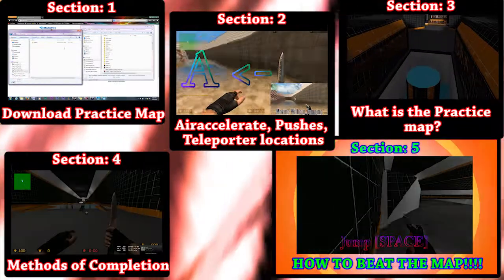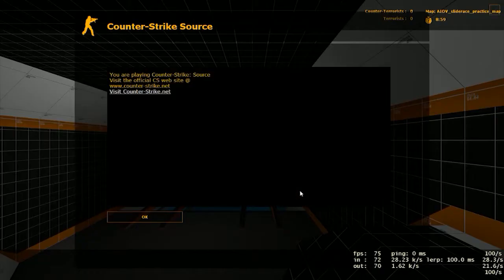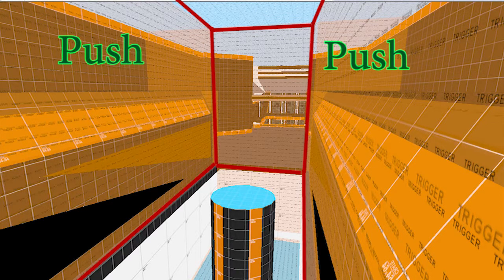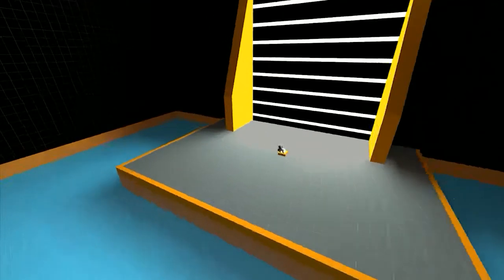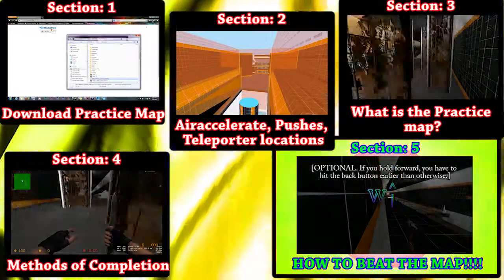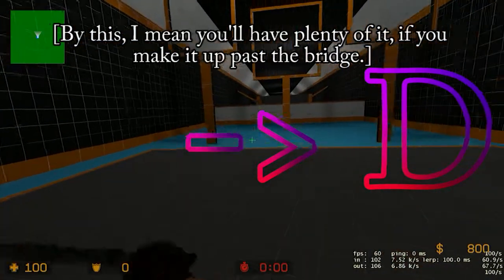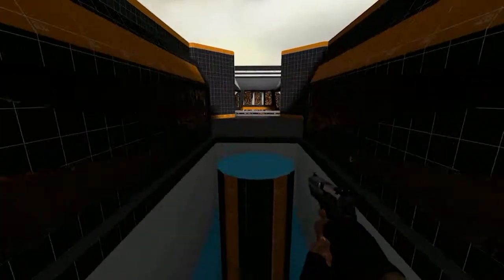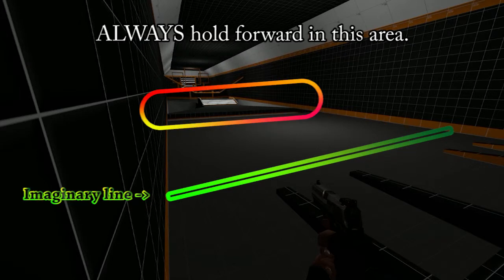All in one Velocity Sliderace Tutorial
Section 1: 0:52 - 3:05 [Download the Practice Map]
Section 2: 3:24 - 10:05 [Airaccelerate, Pushes, Portal Locations]
Section 3: 10:12 - 11:22 [What is the Practice Map?]
Section 4: 11:39 - 14:53 [Methods of Completion]
Section 5: 15:00 - 20:50 [How to Beat the Map]
Credits and Fun Facts: 20:50 - 22:57

Downloaded map file path: Steam/steamapps/common/Counter-Strike Source/cstrike/download/maps

Enable the developer console: 6:14 - 6:20
To enable the developer console, press escape, go to options, keyboard, advanced options, and check the "Enable Developer Console" box. Then, open it with the tilde key. It's to the left of the number one on your keyboard, and above the tab button. The capital version is this: "~"

I wrote a script for the video, so the captions are accurate.

Credit to Sangre for designing the sliderace.
Credit to Linus for putting together/publishing the map.
Thank you to That Nub for telling me about the booster trick.

Huge thank you to Angiebagel.